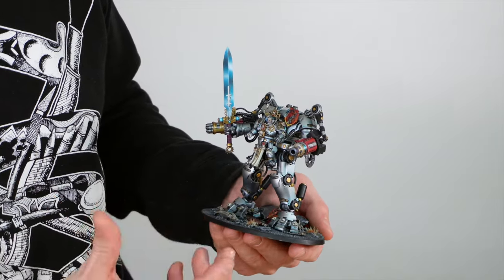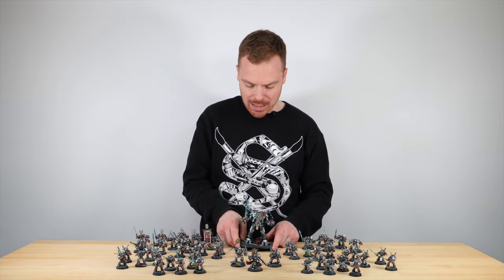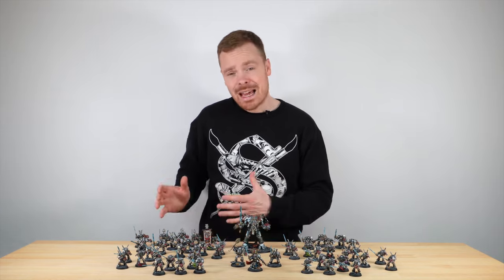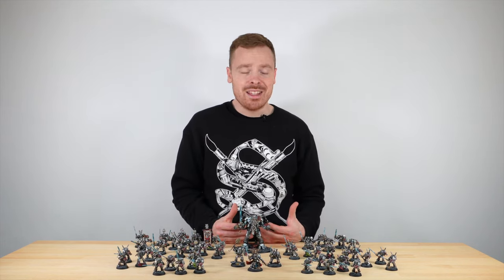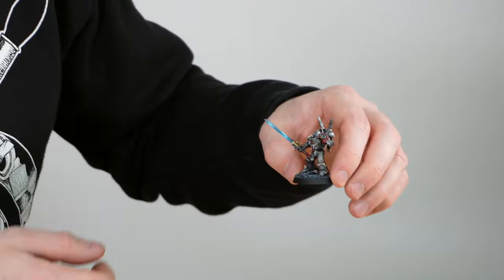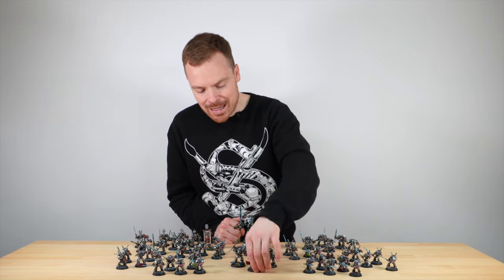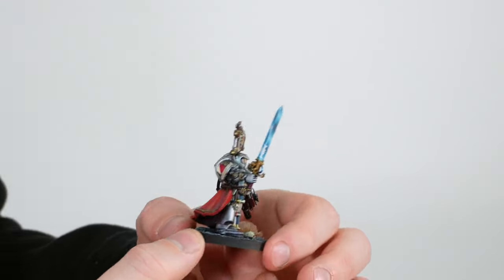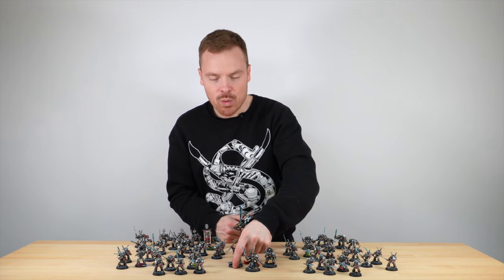Grey Knights at our LOWEST level! Warhammer 40k Army Showcase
For today's Warhammer 40k painting showcase we have a Grey Knights army commission recently completed by Siege Studios, painted in a box-art colour scheme.

In this video you'll see a converted Chaplain, converted Grand Master Voldus in Dreadknight, Brotherhood Librarian, Brotherhood Chaplain, Brotherhood Apothecary, Strike Marines, Paladins, Terminators and Interceptors - all fully painted by one of our talented artists to our Warrior Workshop painting level - all ready to add to our client's Warhammer 40k collection!

00:00 Overview
00:43 Voldus in Dreadknight
02:00 Terminators, Paladins
03:32 Interceptors, Strike Marines
05:15 Apothecary
05:42 Librarian
06:22 Converted Chaplain
07:09 Outro